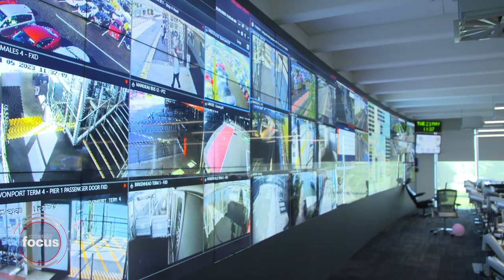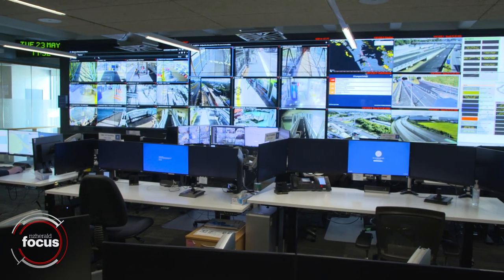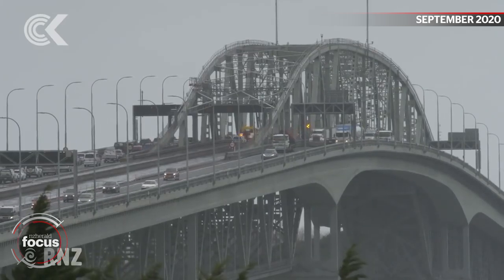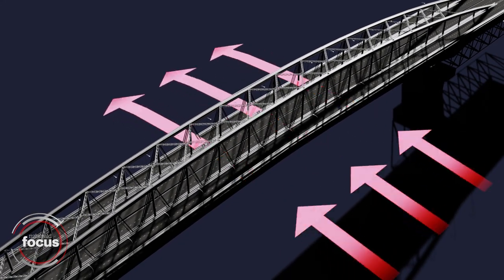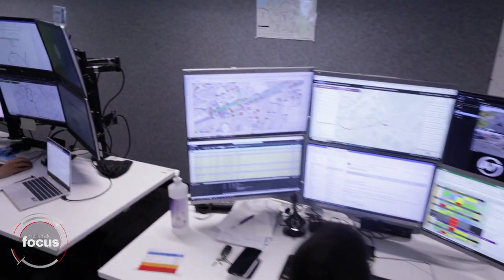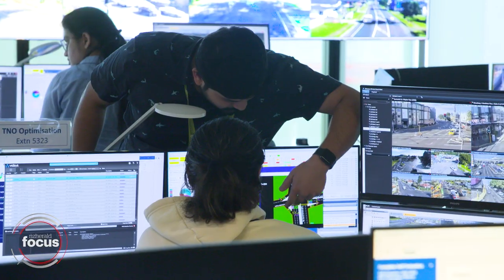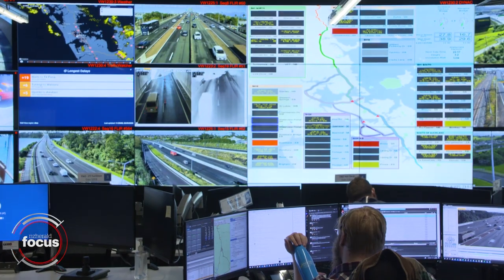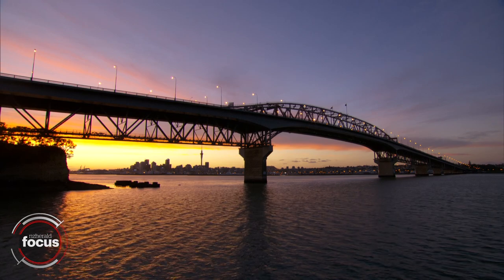Inside the Harbour Bridge control room: Who are our roading decision-makers | nzherald.co.nz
Real time operations team leader Mark Hackett and traffic engineer Jwee Goy give a behind-the-scenes look at the Auckland Transport Operation Centre (ATOC) tasked with keeping our roads moving.